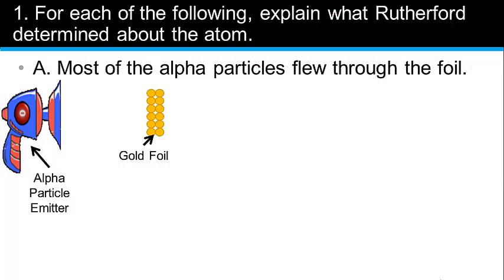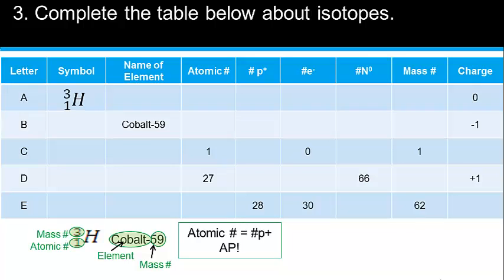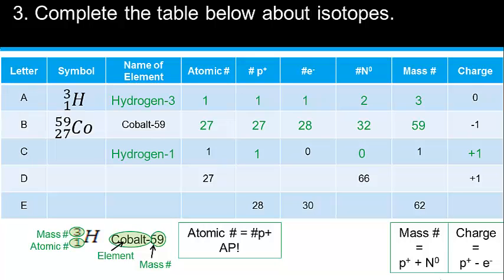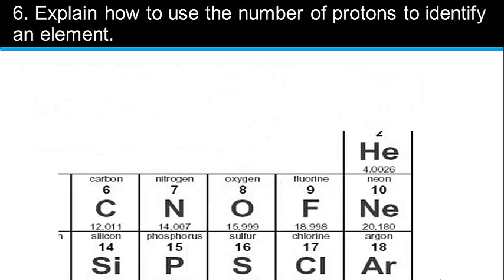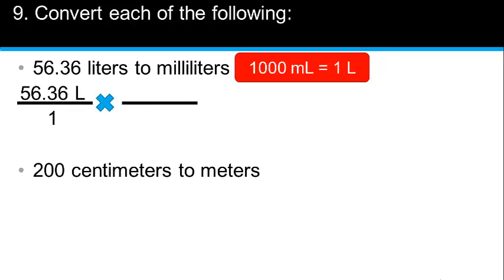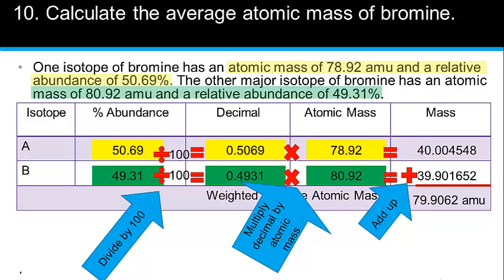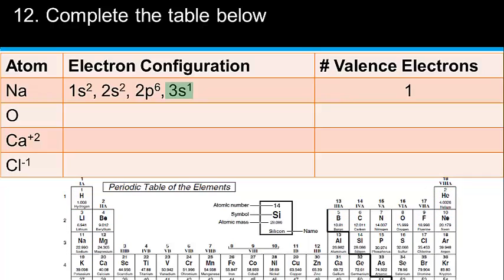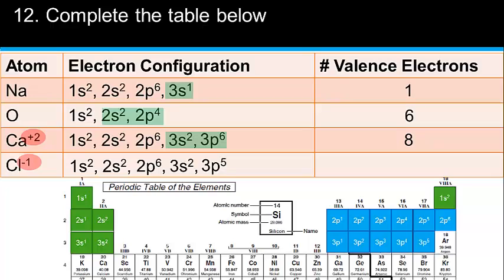1 Looking Inside the Black Box Review Honors and Standard Chemistry 2014-2015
Video review for Unit One: Looking Inside the Black Box for honors chemistry.